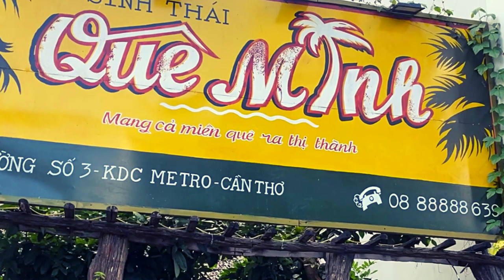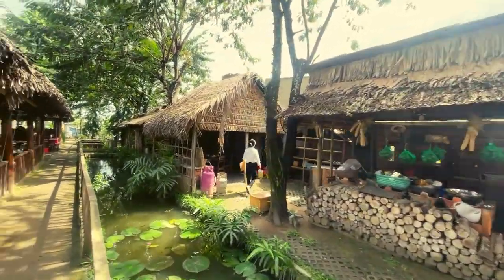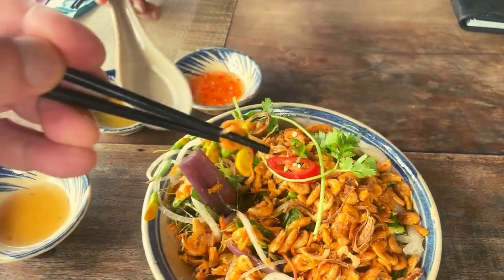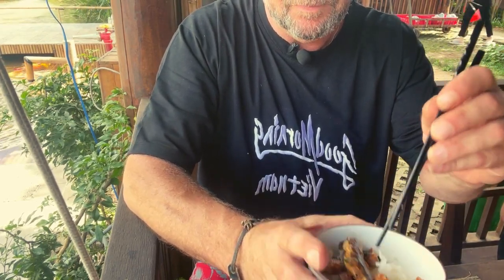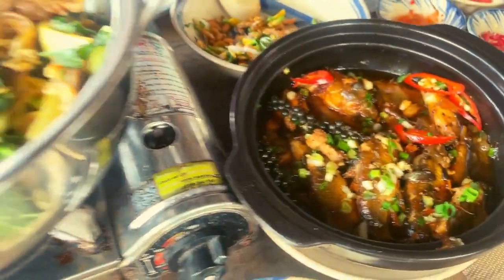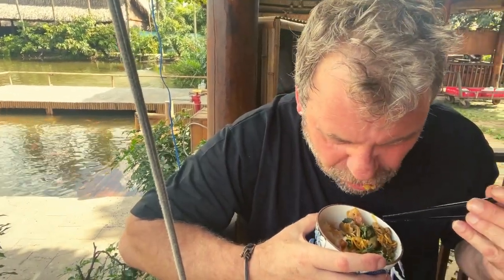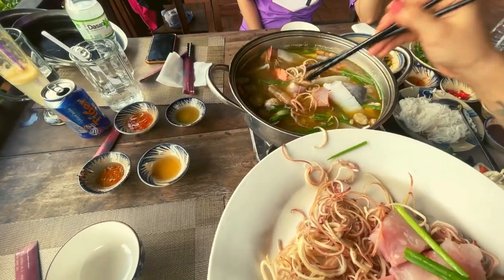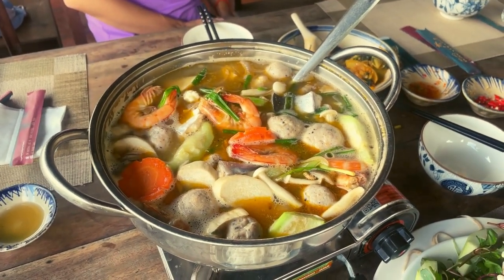Vietnamese food Que minh NOSTALGIA RESTAURANT mekong delta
video title
belt bag for a passport
safe credit card holder
The camera I use is Sony RX100 MK 7

When traveling I like to get off the beaten track. In this video, I come across the Que Minh restaurant in the heart of the Mekong Delta. My passion is food and travel, when it comes to eating in a foreign country trying their traditional dishes is a must, finding a restaurant that cooks traditional food is difficult if you follow the tourist path. The Que Minh is a traditional Vietnamese nostalgia restaurant, not only does it serve traditional Vietnamese food but is also set in iconic movie surroundings, and that's because many of the buildings and props within the grounds of the Que Minh were actually used during the filming of some of the Vietnam war movies. I try some traditional Vietnamese dishes and then take you for a short tour of the surroundings looking at some of the original buildings and props that were used in the movies.

I hope you enjoy watching this video and find it helpful.

You can use this content or any part of it (including videos) for free in your multimedia project (online videos, Youtube, Facebook, websites, animations, etc.) as long as you credit chefstravels.com (in the description for a video or copy and paste under the content on your post page).